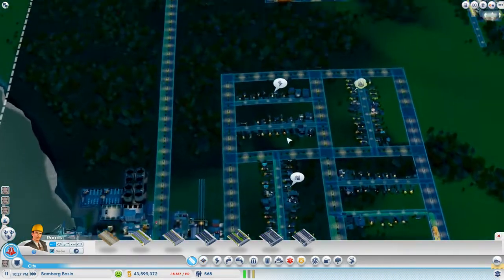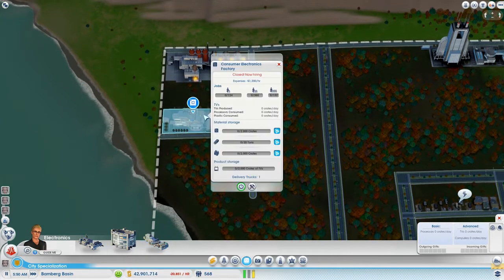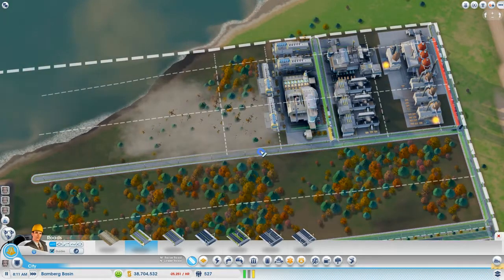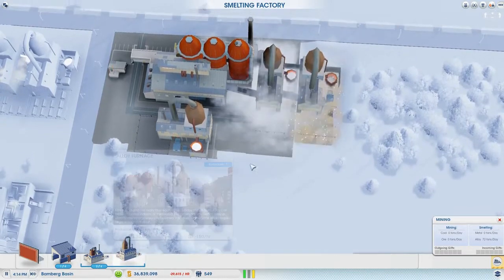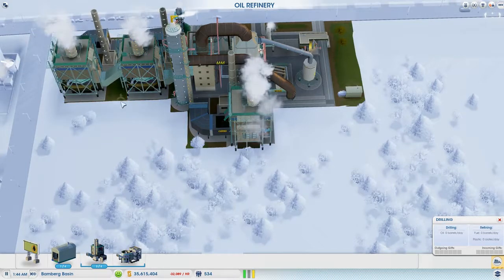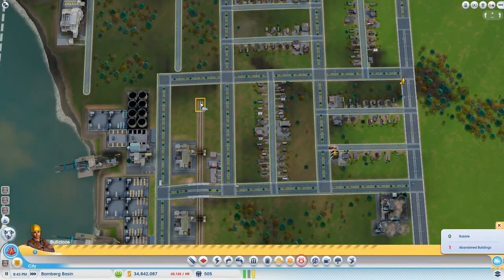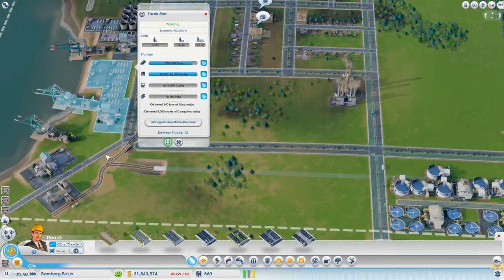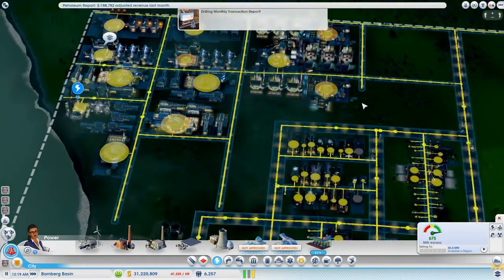Let's mess up SimCity: Ep 128: Trade is Back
bring back the trade building this episode

Tutorials